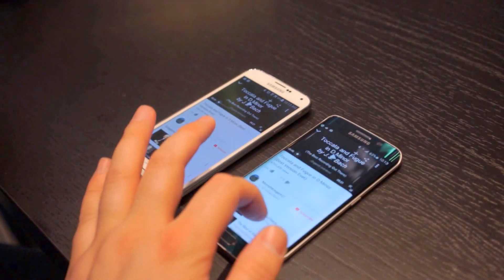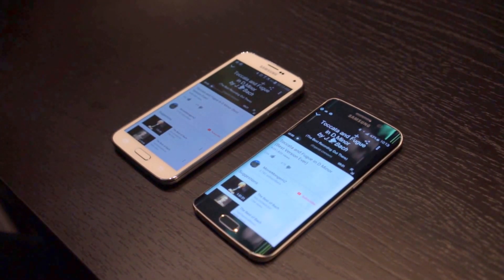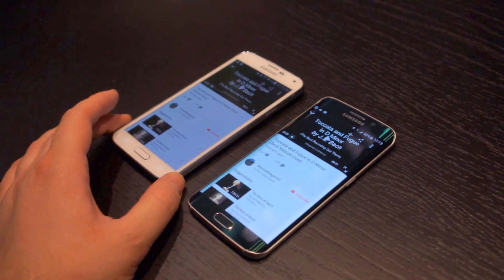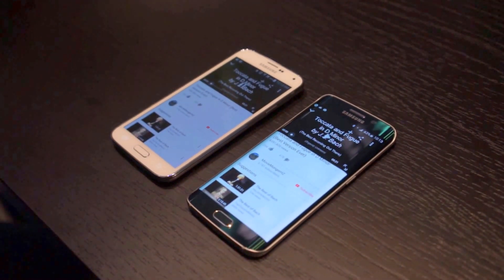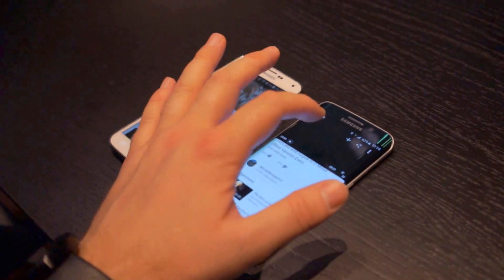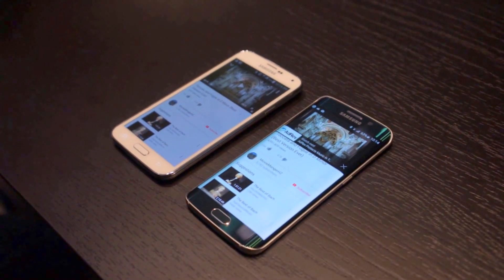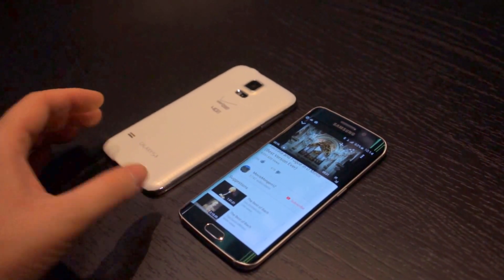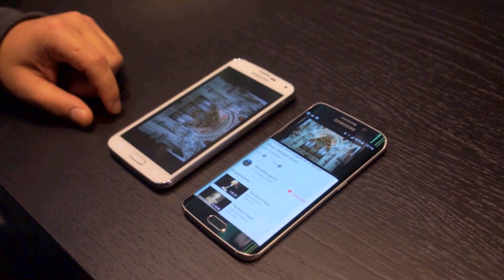Speaker test: Samsung Galaxy S6 vs S5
We compare the speakers on the new Samsung Galaxy S6 to last year's Galaxy S5.